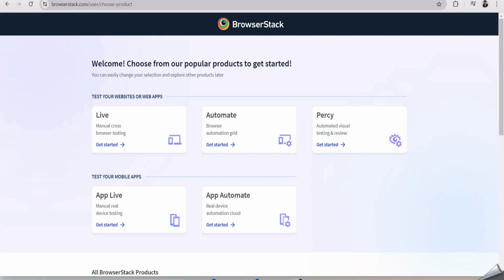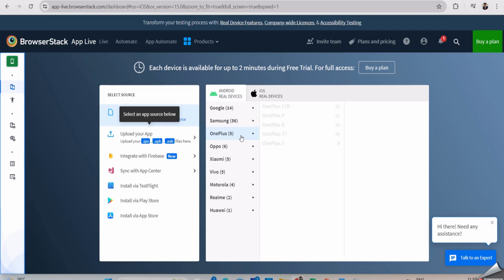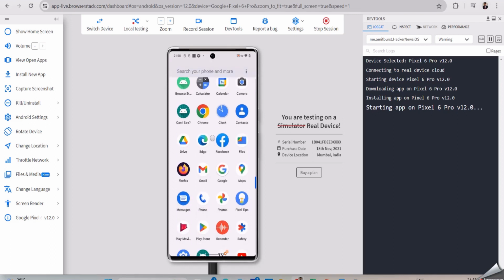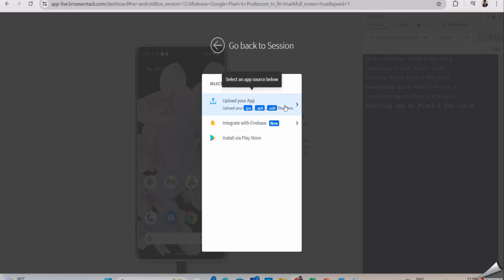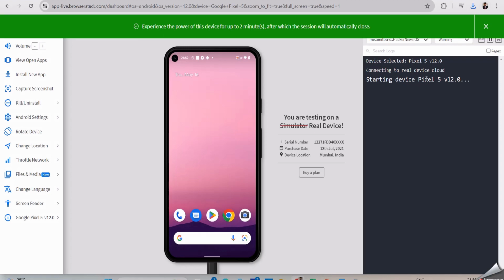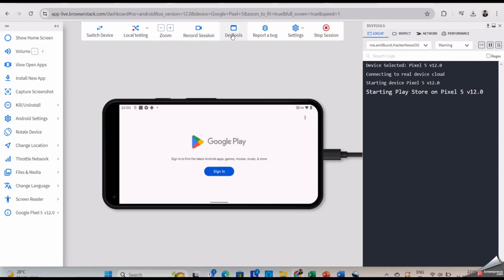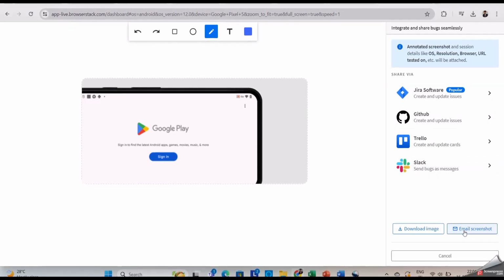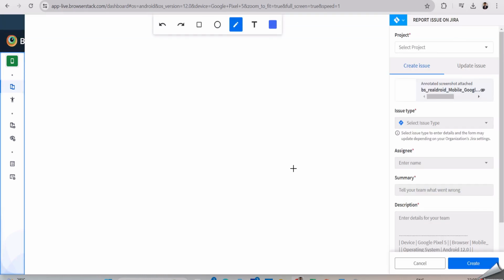Testing of mobile application in browser stack | Software Testing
In this tutorial, we'll dive into the world of mobile application testing! Whether you're a beginner or an experienced tester, this comprehensive guide will walk you through the entire process of testing mobile applications.
Understanding mobile application testing fundamentals
What is mobile application
What is the difference between mobile application and mobile device testing
What is the difference between mobile application and web application testing
Different types of operating system
Different types of mobile application
Latest version of android and IOS
How do we get the builds for testing and in which format we get the builds
Android and IOS architecture
Types of mobile testing
Screen orientation testing
Gesture testing
UI testing
Interruption testing
Functional testing
Installation testing
Compatibility testing
Performance testing
Security testing
Network testing
Standby testing
test cases for mobile application
How to take mobile app crash logs? From IOS device
How to take mobile app crash logs? From android device
What is ADB commands and android studio
How to install ADB commands
How to install android studio
Charlseproxy tool
Browserstack tool
How to kill the app and also what is force kill app